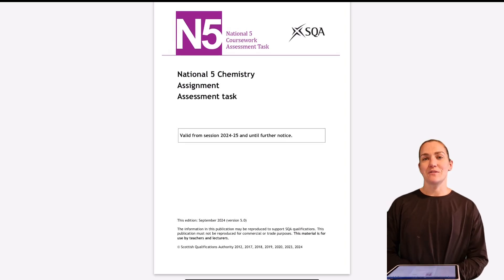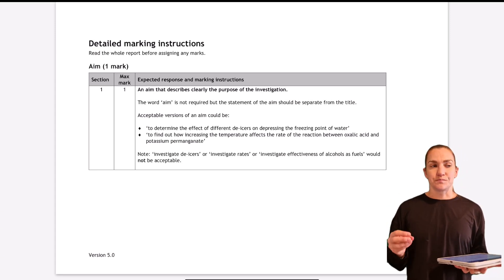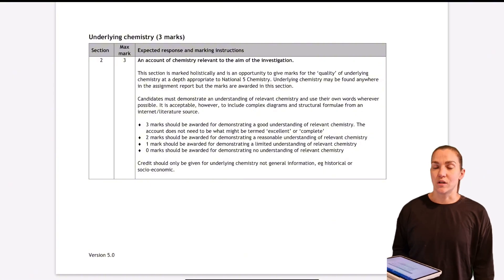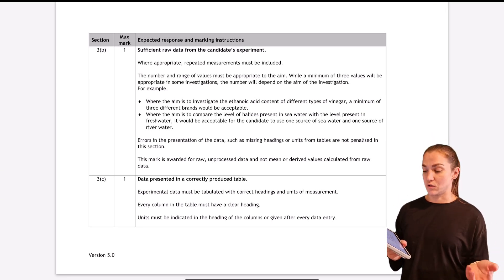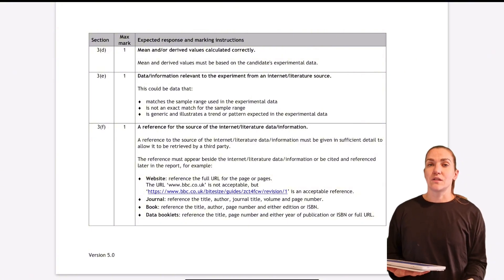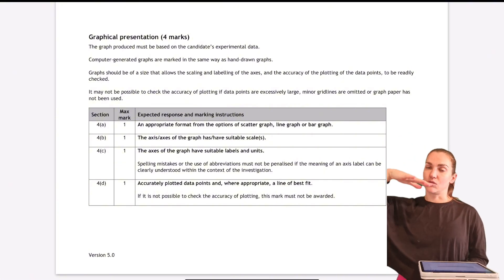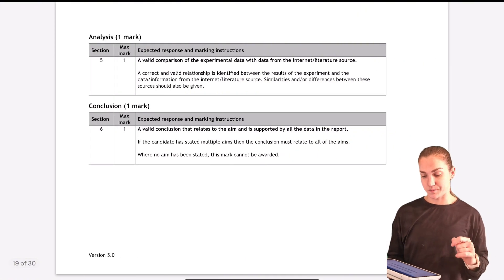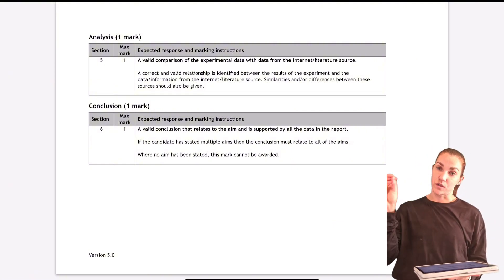National 5 Chemistry: Assignment Tips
One thing I forgot to mention: make sure you have units next to your calculated values! E.g energy released = X kJ

In this video I run through the National 5 Chemistry Assignment Assessment Task Candidate guide.